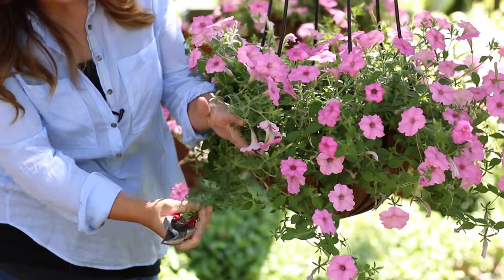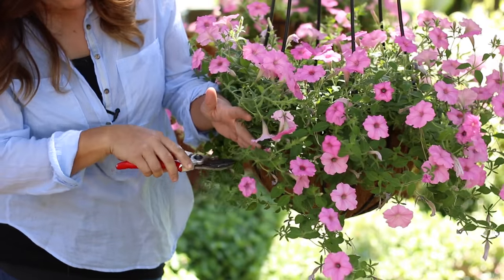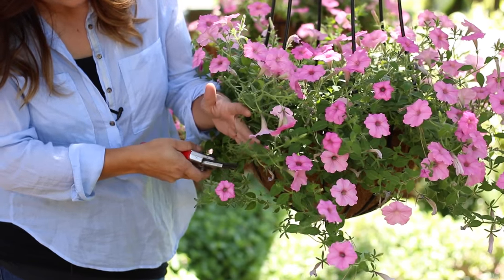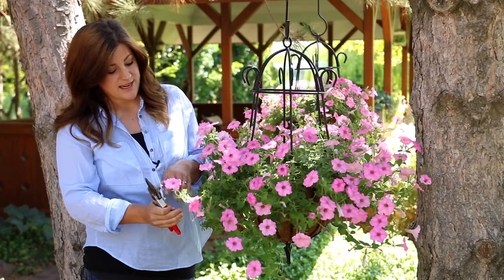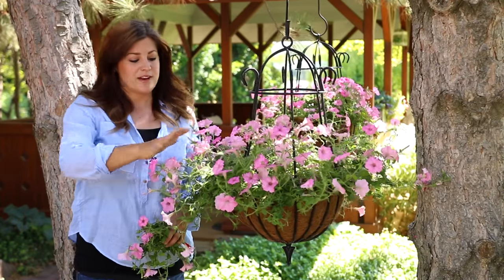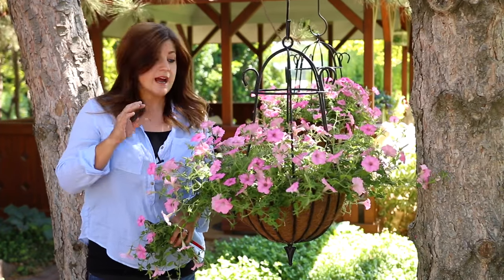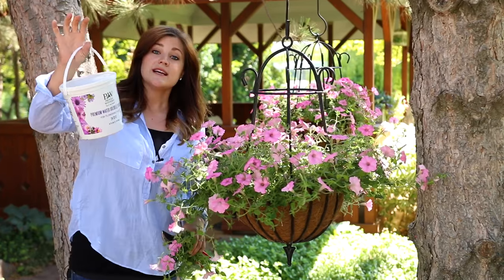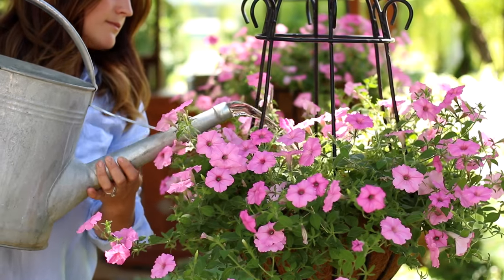Trimming Petunias // Garden Answer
Petunia trimming makes such a difference in how your plants perform through the season, and it's easy to do!